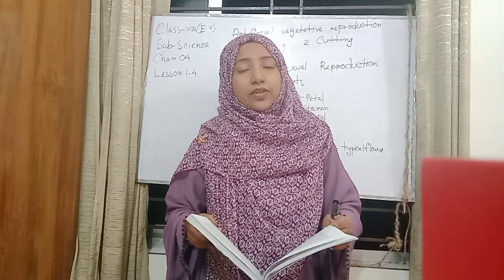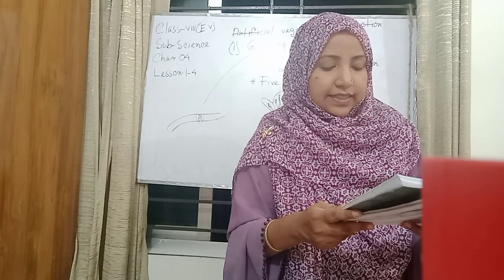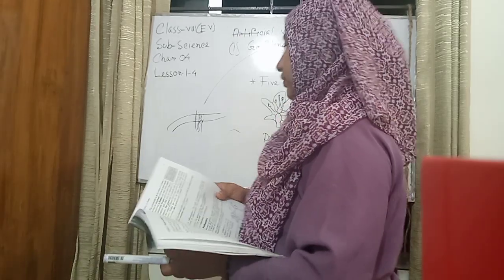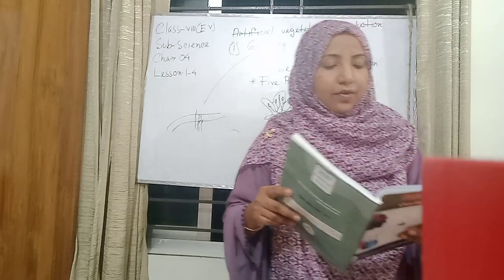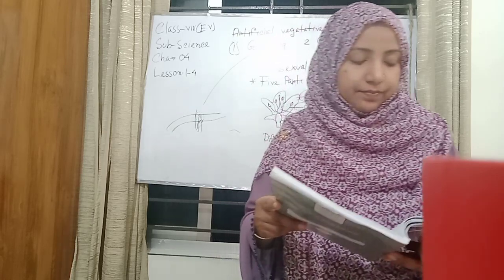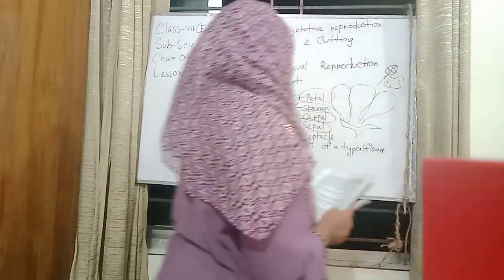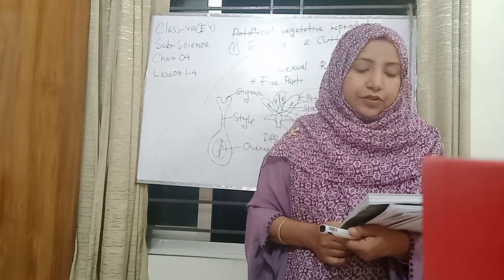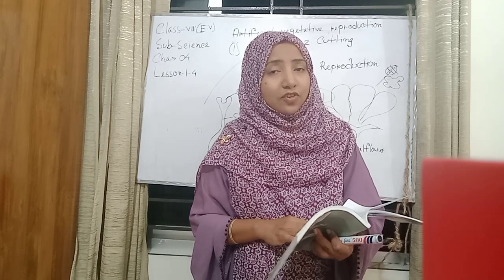class 8e.v,topics- 2